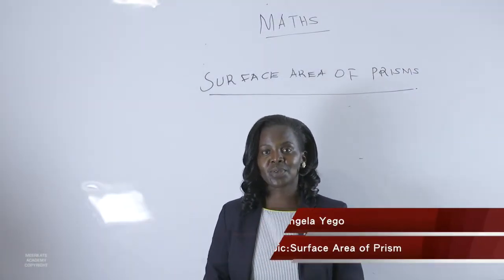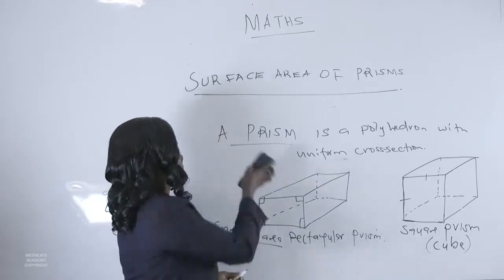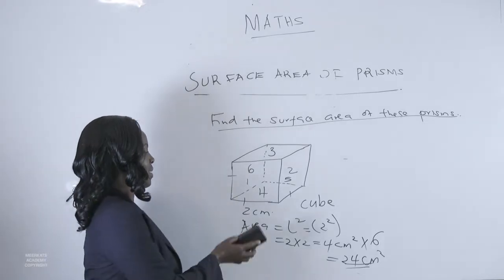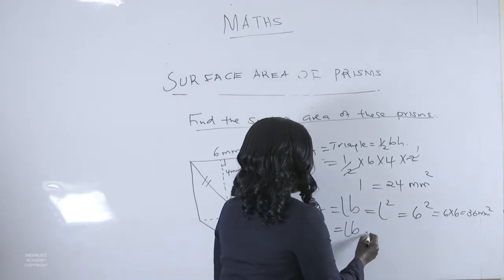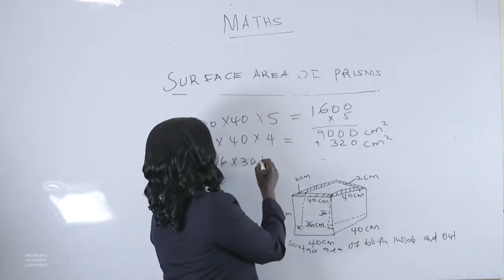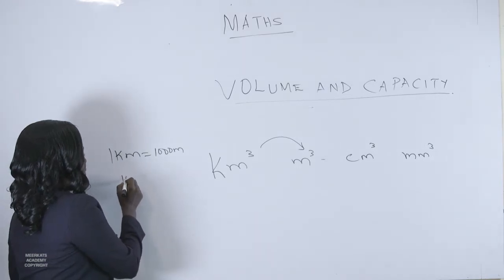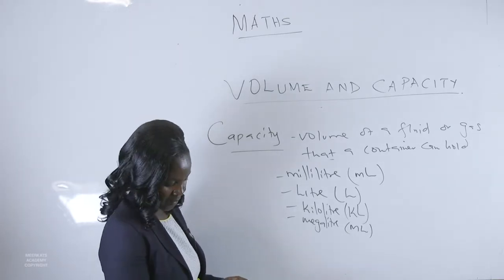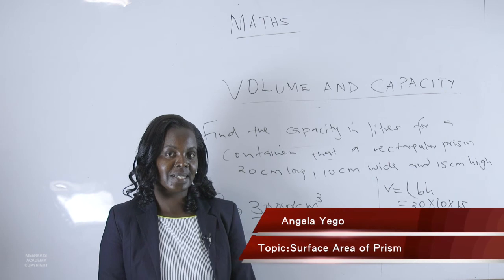318 Angela Yego Surface Area of Prism MATHS YEAR 8